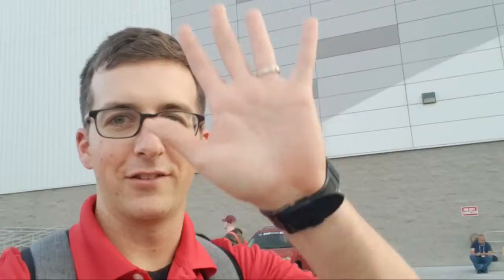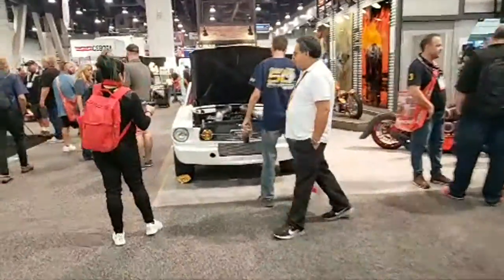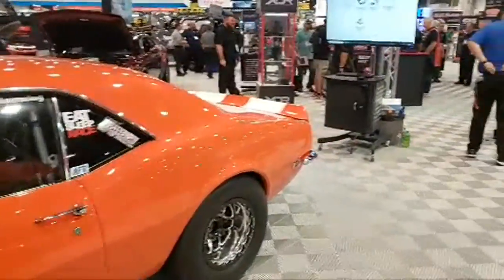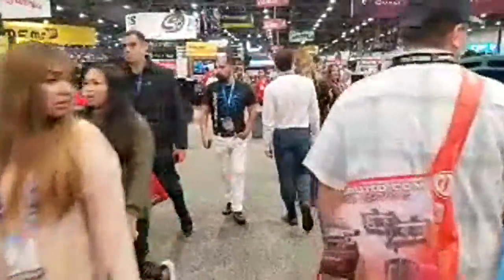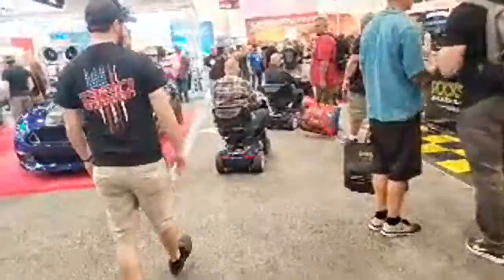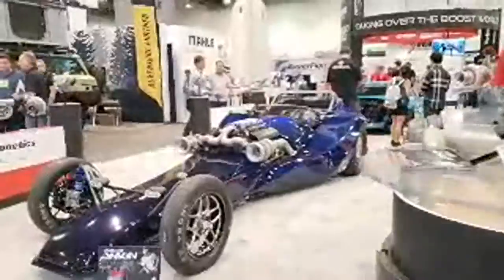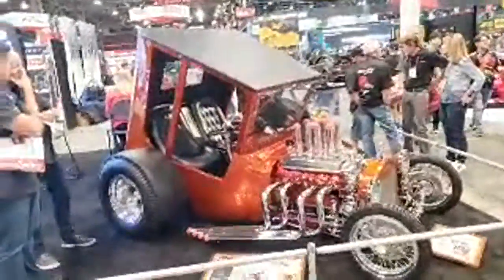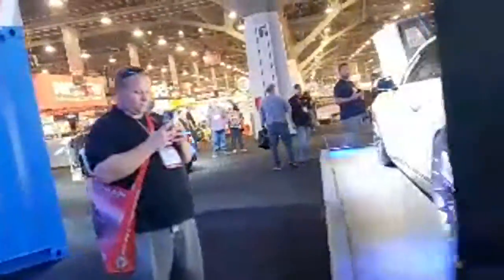SEMA 2019 LIVE Show Tour!